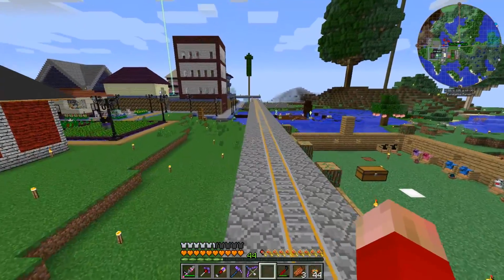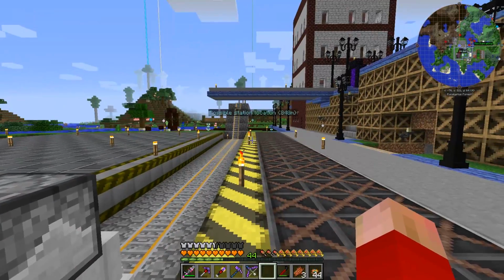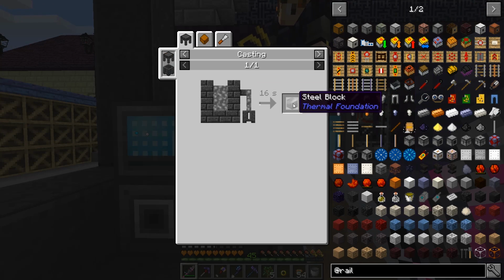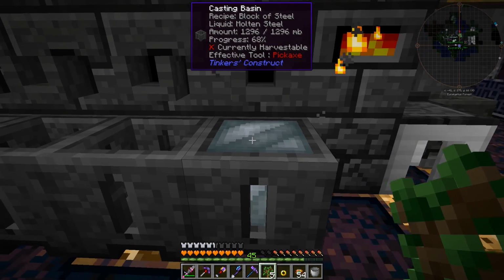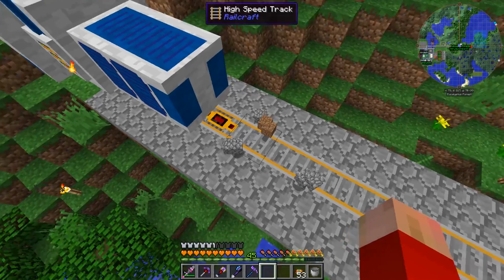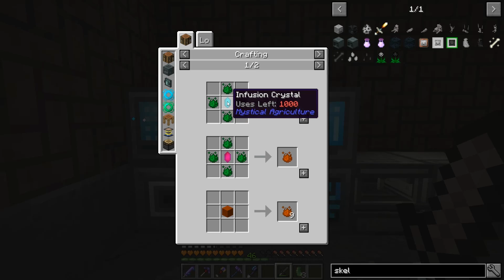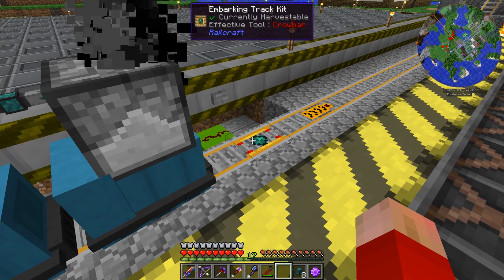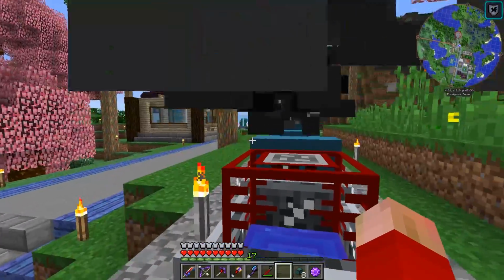Railcraft: Get an Upgrade! | FoolCraft e4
What's better than playing FoolCraft?  Playing FoolCraft with your friends! That's right! There's a new FamilyCraft Modded server up and running, and I couldn't be happier!

We're getting there!  Railcraft is quite the mod to figure out!

Mod Pack:
FoolCraft by Iskall (and friends)